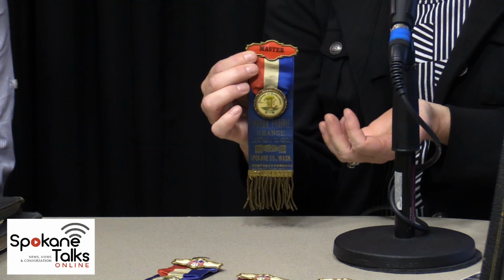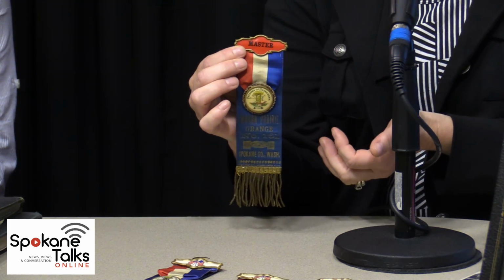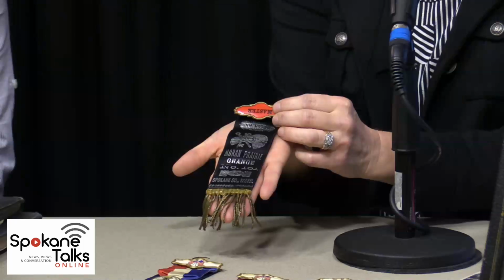Moran Prairie Grange: A Washington Rural Heritage Exhibit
Corinne and Gwendolyn discuss the upcoming exhibit and program at the North Spokane Library that explores the experiences of disabled Civil War veterans who served as a symbol of the fractured nation and a stark reminder of the costs of the conflict.